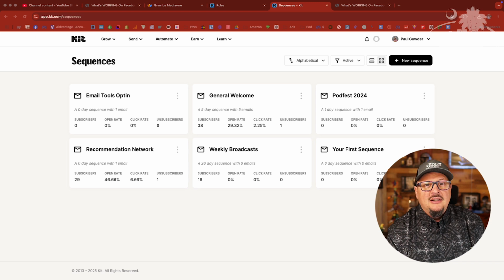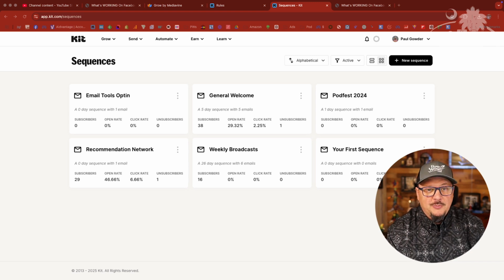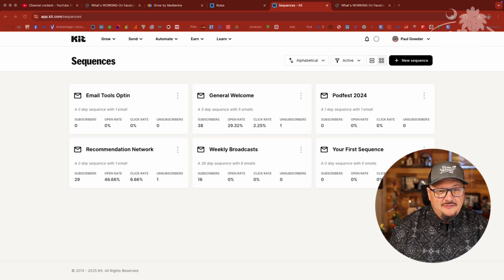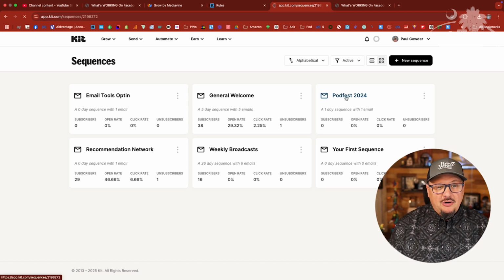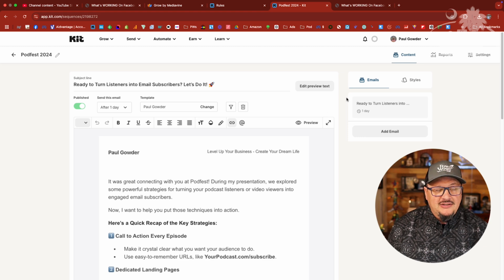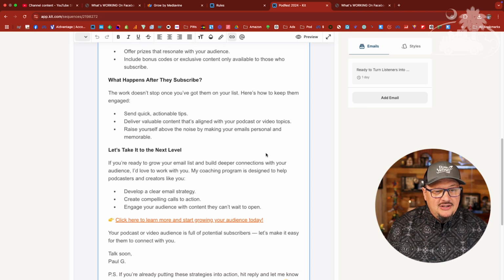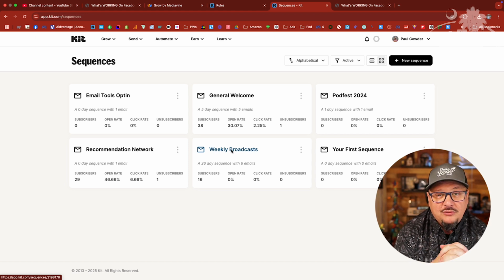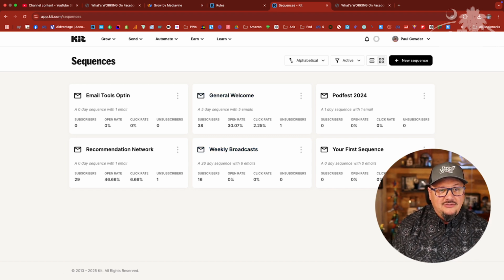Step 3 - Create Personalized Welcome Emails for Every Subscriber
In this video, I’ll show you how to create personalized and automated welcome sequences tailored to your audience's entry points. Whether they opted in for a video, signed up at a conference, or joined through a freebie, delivering the right message at the right time is key to building trust and engagement.